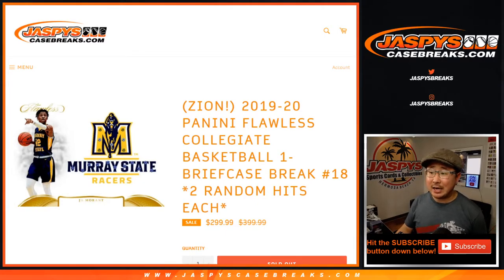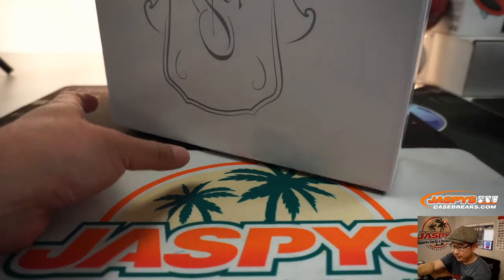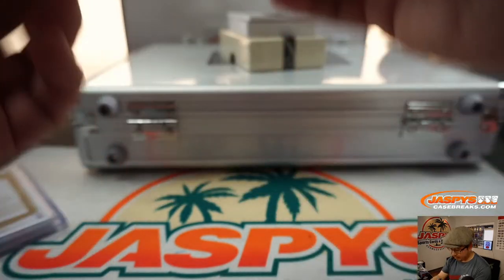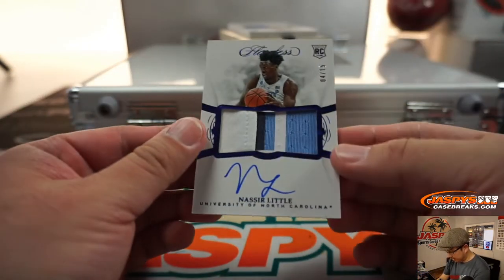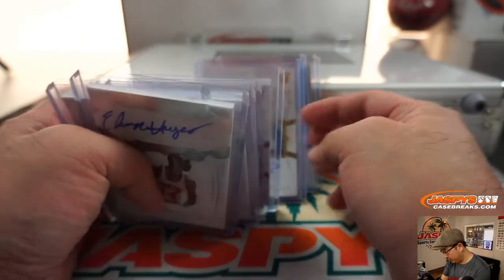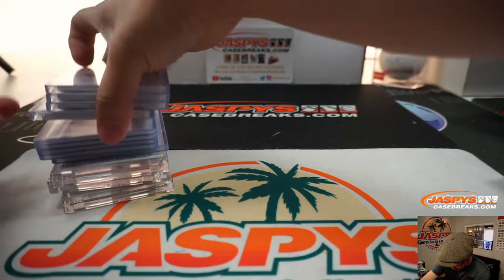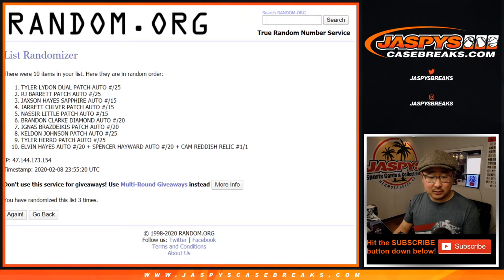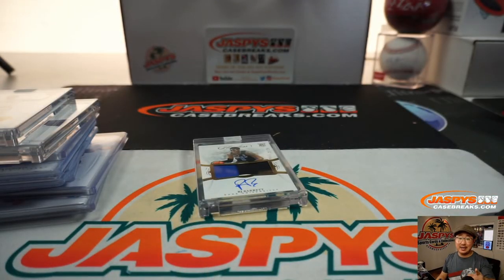Sa, 02.08.20 || 1Box (1/2) RH #18 || 2019-20 Panini Flawless Collegiate Basketball (NBA)